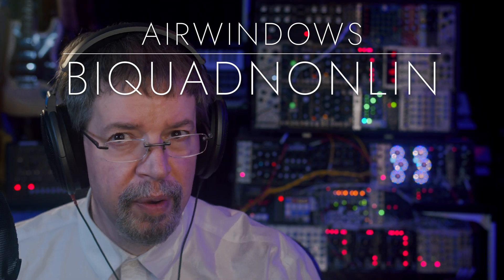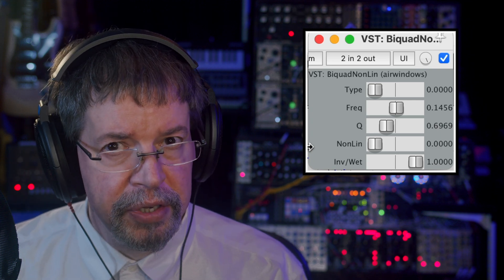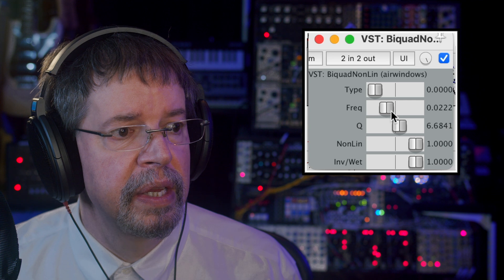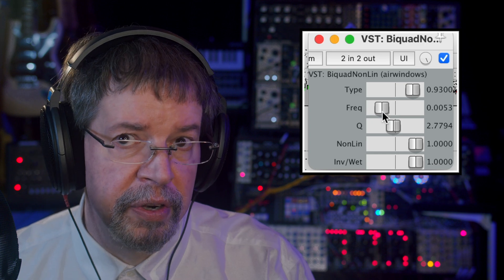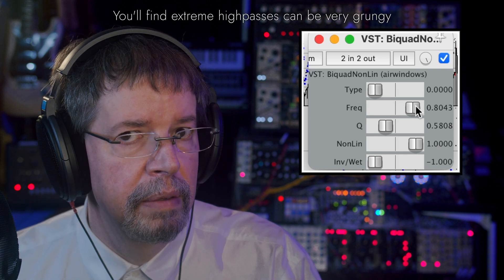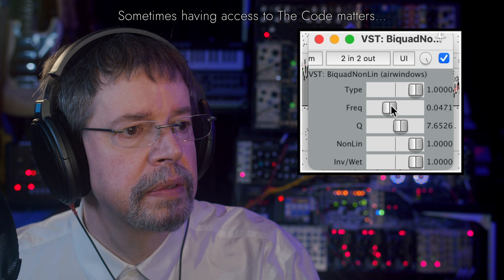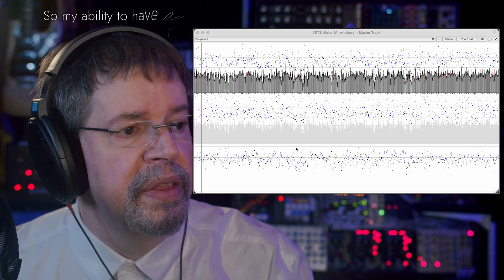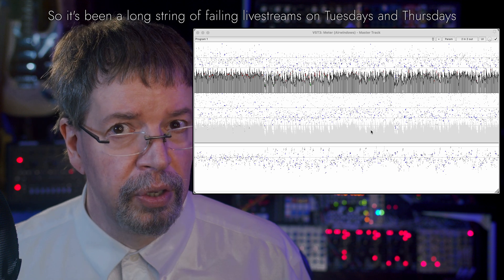Airwindows BiquadNonLin: Free Mac/Windows/Linux/Pi AU/VST/Rack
A biquad filter is a very basic piece of typical DAW EQs. If you were going to think of the most ordinary, normal, non-special digital EQ that would sound like every other digital EQ, you're probably going to be stacking up biquad filters. It is the most boring of digital filters, at least ones that are kind of flexible.

Let's break it!

BiquadNonLin takes the traditional biquad filter, complete with cutoff and Q factor, and applies the same technique used in Capacitor2. That was the one where I read about Murata ceramic capacitors showing striking variations in value, based upon how much voltage pressure was against them. Which is not to say all capacitors do that… but knowing this has happened in the real world suggests that it's an avenue to pursue. And so, Capacitor2 brought in this interesting nonlinearity based on real-world stuff, like a (in fact literally a) frequency modulation… and then it sat for a while. Because how would you even apply that to a carefully worked out algorithm like a biquad?

The answer is 'you just do'. Does it produce a clean result? Nope. You can break things pretty thoroughly, especially up near the Nyquist frequency. But you can apply less… I find 0.5 tends to work quite well… and you can get the same kind of nonlinearity.

It's just that this time, you can do it on a steep, resonant filter, and get that more analog texture on something that's otherwise very controllable. I'm looking to use this on many things: I think it'll make for a better-sounding distributed ultrasonic filter, and I'd also like to make a multistage version to use as the guts of a future ConsoleSL… because it should work more like a steeper but less vibey filter, except with the analogification.

Anyway, here's BiquadNonLin: one biquad filter, lightly broken for your sonic pleasure. Type at 0 is a lowpass, Type at 1 is a bandpass. The biquad tended to explode when I tried to make it do highpasses or notches, but it turned out I could just make the dry/wet an Inv/Wet control, so that means you just use Inv instead, and Type at 0 becomes the highpass (it's subtracted) and Type at 1 is the notch. If you have a hard time hearing the nonlinearity, setting it to highpass and sweeping it up at high NonLin should make it real obvious.